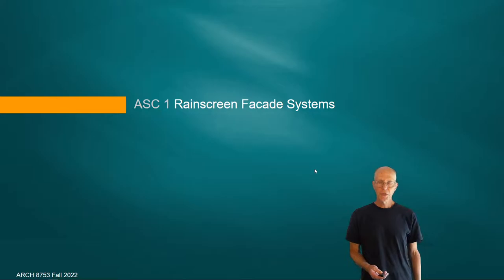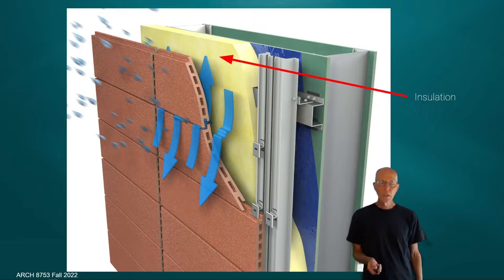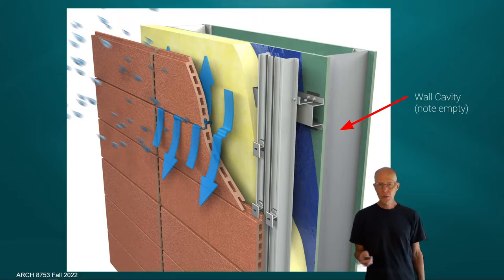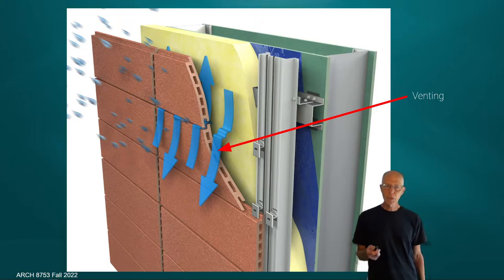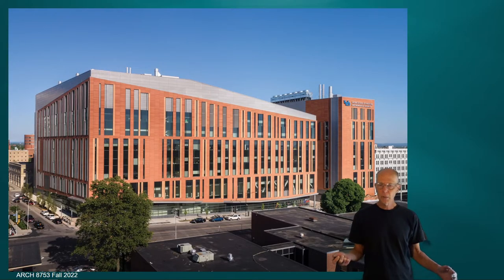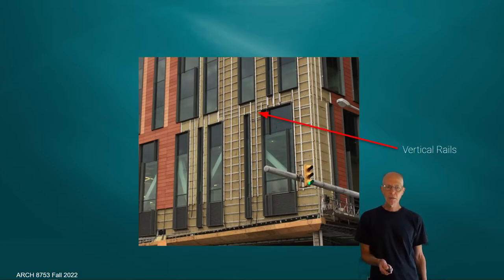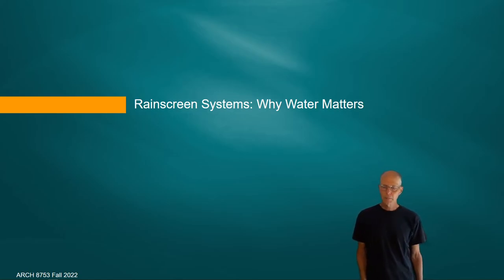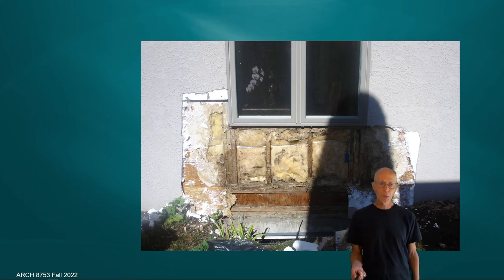ASC 1 1 Rainscreen 12min